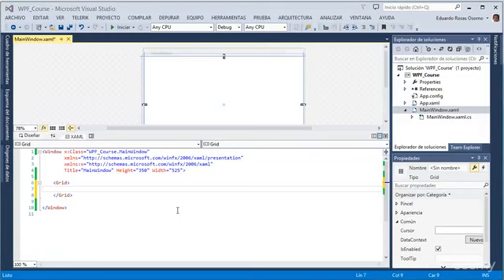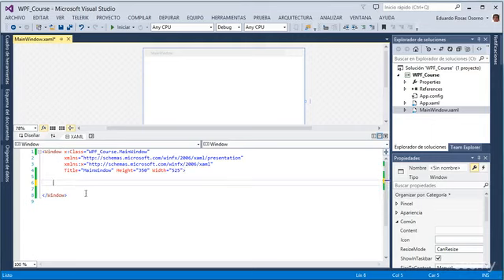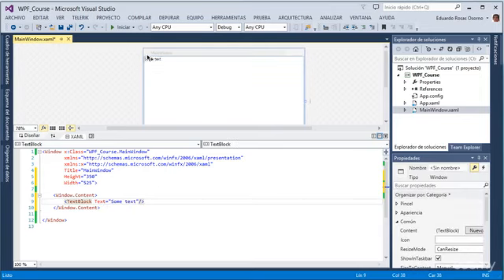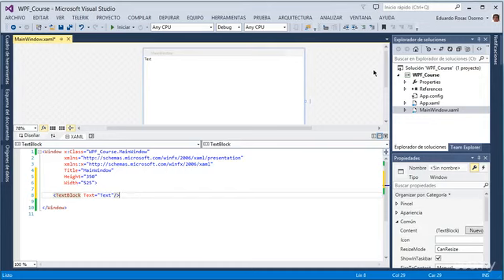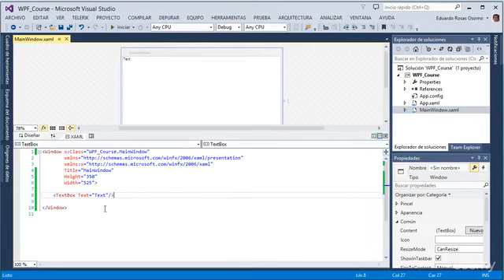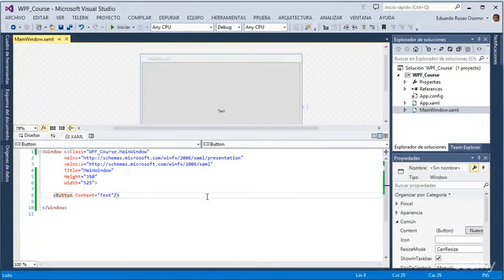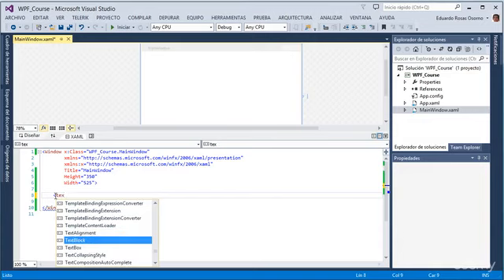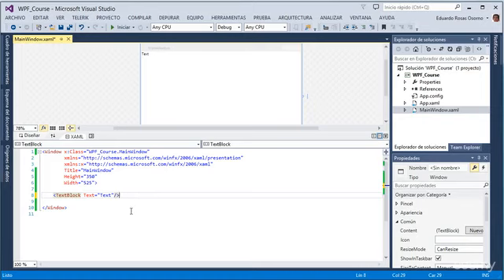WPF: Building Windows Desktop Apps with MVVM pattern : Common XAML Controls